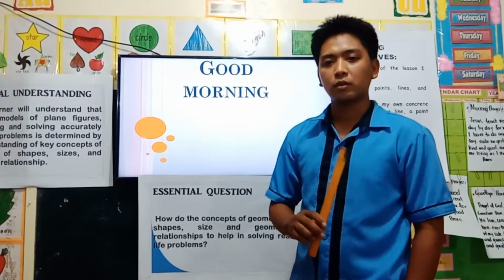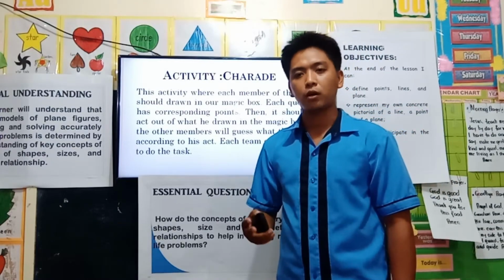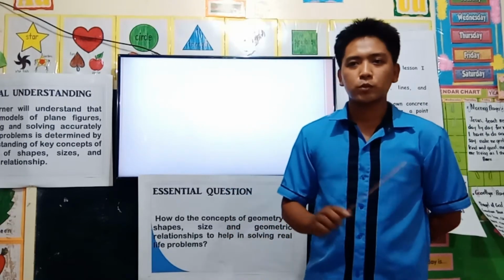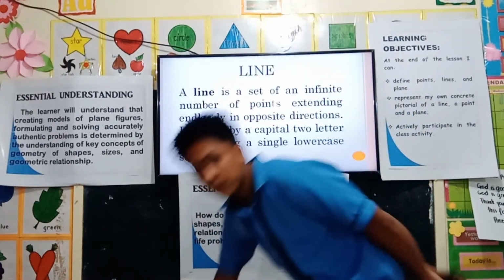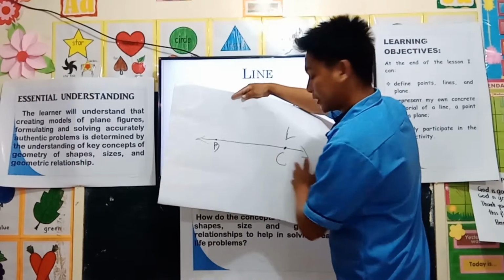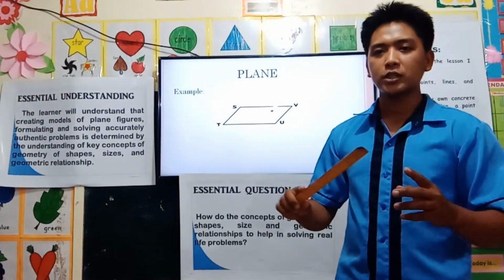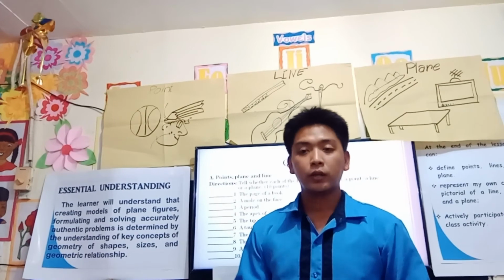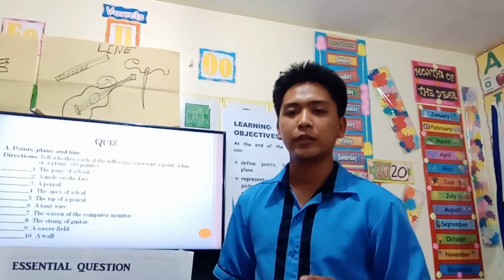Demo teaching; Topic: point, line, and plane